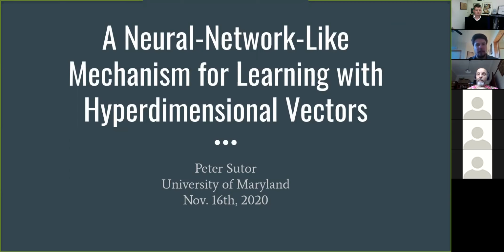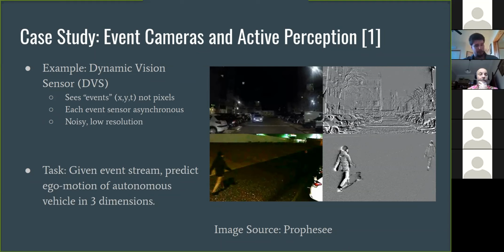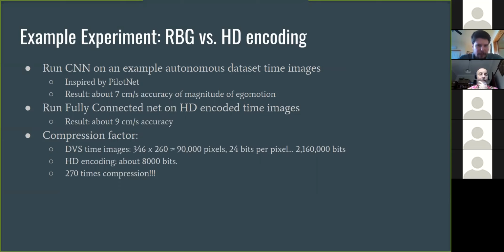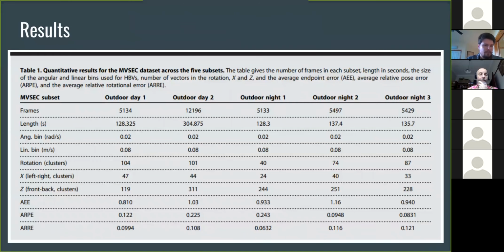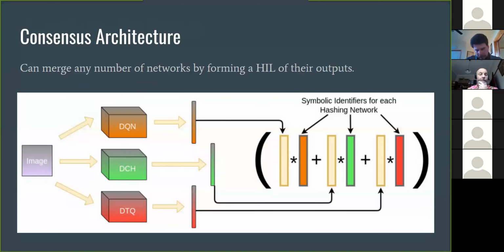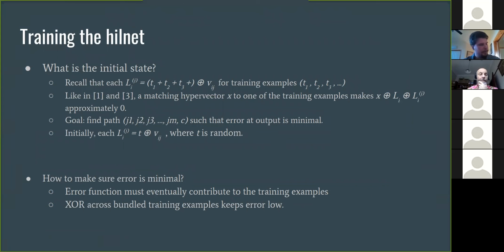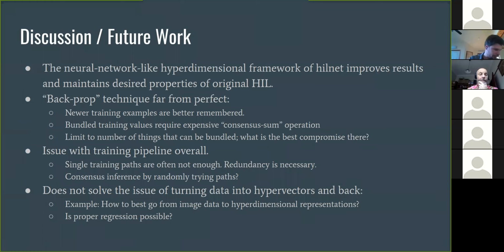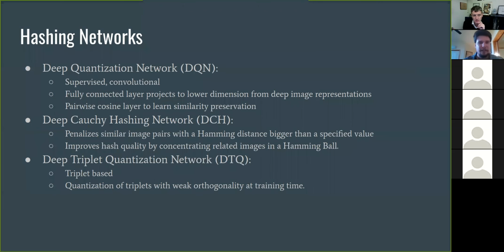WS21 W1 Peter Sutor